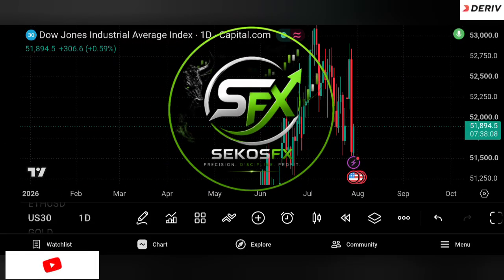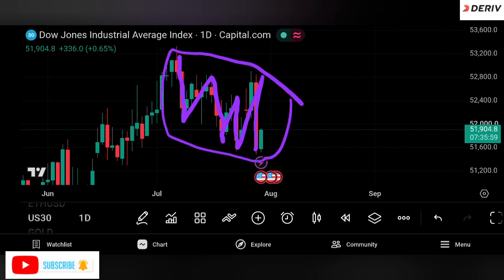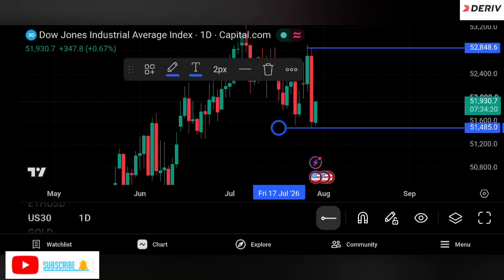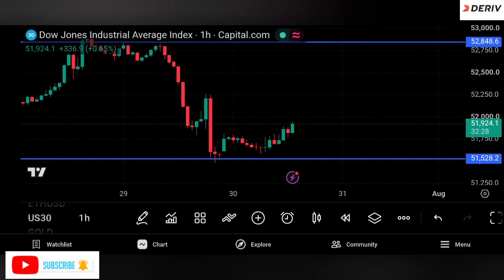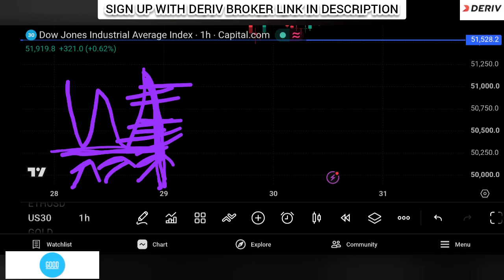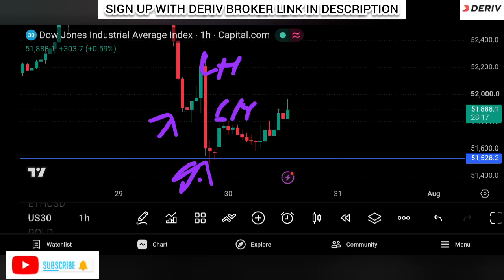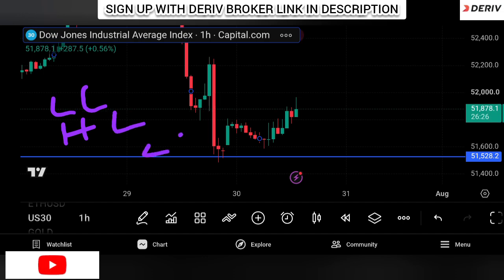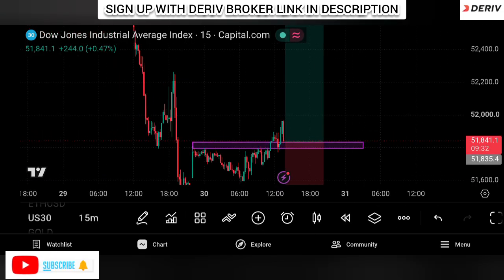🚨 US30 Ready to Explode? Critical Levels You MUST Watch | Market Analysis | 30 July 2026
📘 GET THE FULL MPM STRATEGY PDF
Includes 19 annotated chart screenshots and all session times.

📊 TRADE SYNTHETIC INDICES
Open your free Deriv account and start trading today: